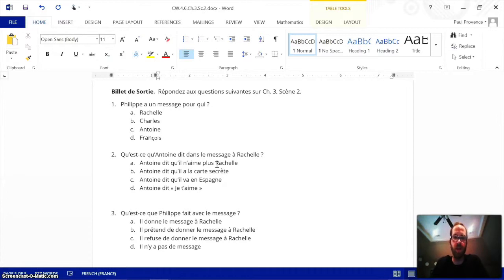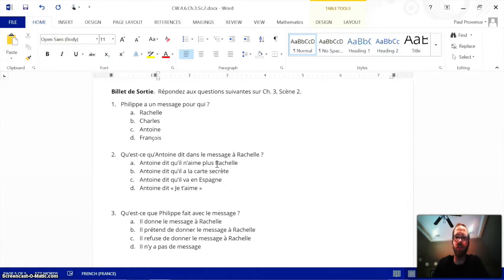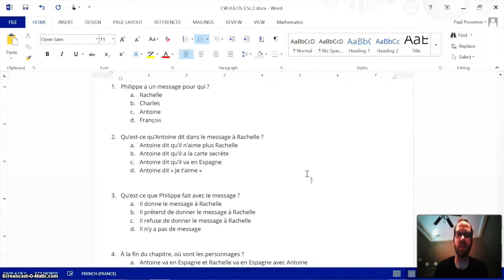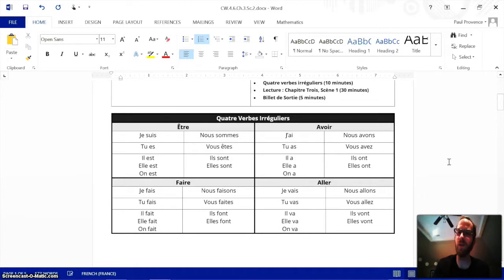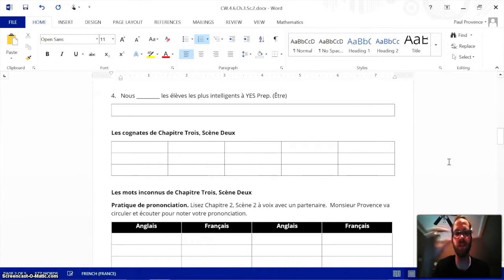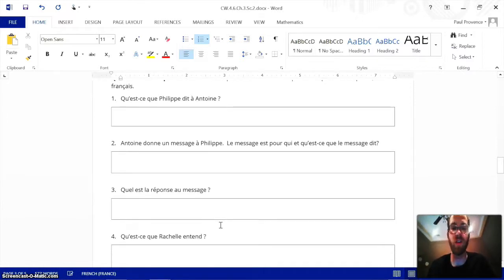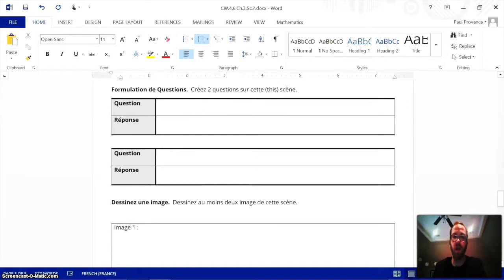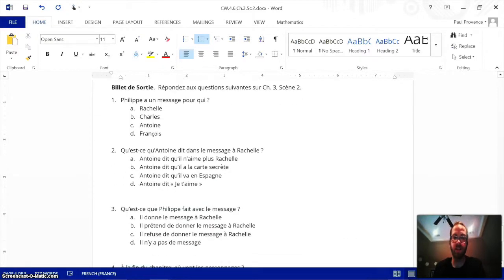YES Prep World Languages I&II Lesson Plan MOY